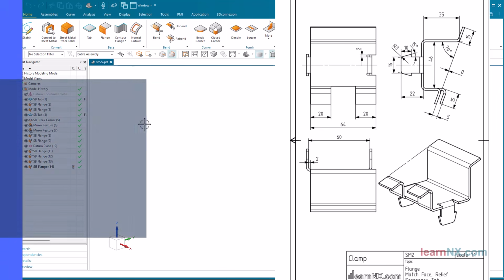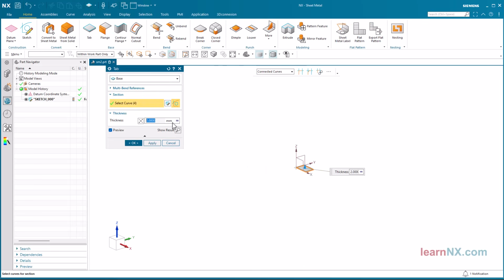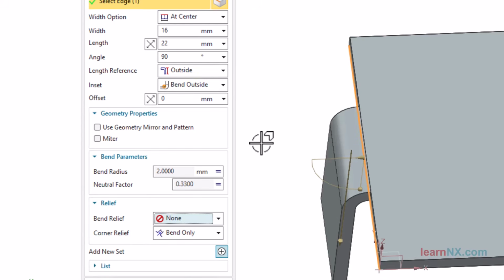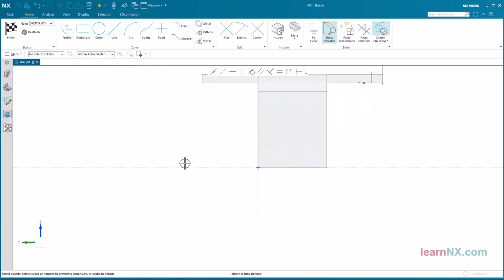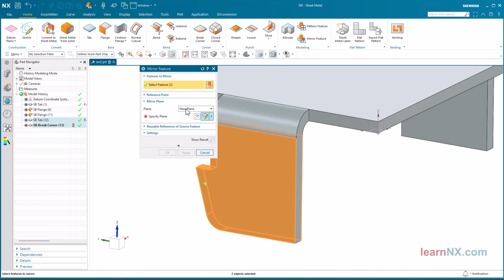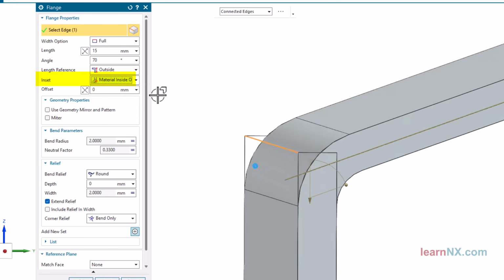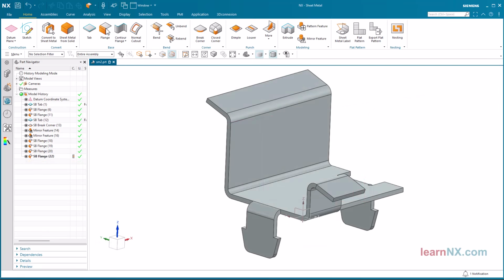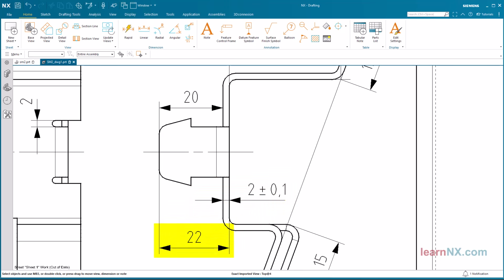Flange, with match face and Secondary Tab | Siemens NX Sheet Metal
SM2 | Siemens NX Tutorial | The length and position of a flange must meet many different requirements. The practical training covers the various length and position specifications used in practice. Bending surfaces can also be adjusted to fit each other. With the secondary tab, flat areas can be easily expanded. Additionally, the exercise demonstrates how work steps, especially flanges, can be mirrored.

▬chapter▬▬▬▬▬▬▬▬▬▬▬▬
00:00:00 Preview
00:00:43 Default settings
00:01:39 Create Base Tab
00:02:32 Create Flange
00:05:01 Create Flange with Offset and Relief
00:06:20 Flange with Match Face
00:06:58 Secondary Tab
00:10:23 Create long flange
00:15:44 Mirroring of a flange
00:16:36 Length tolerance of a flange